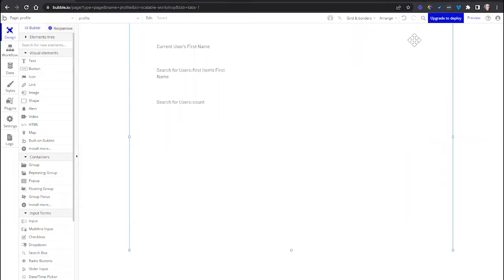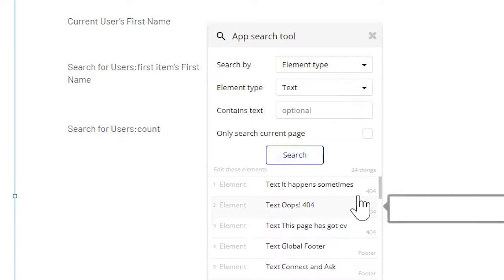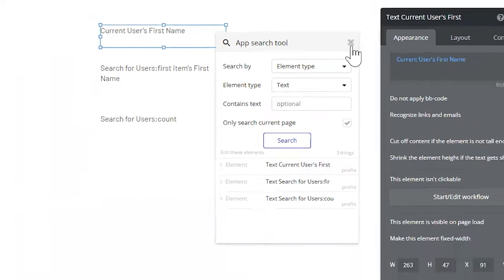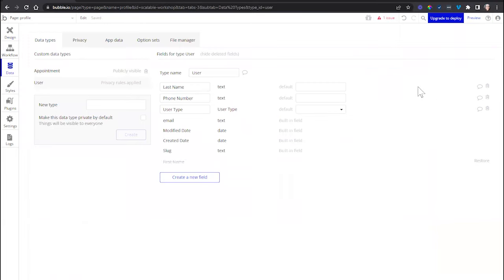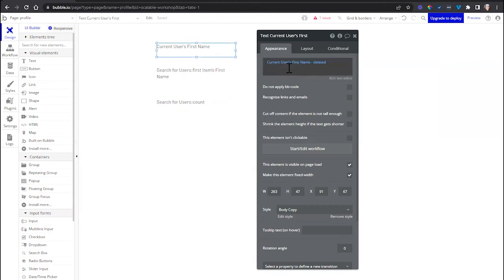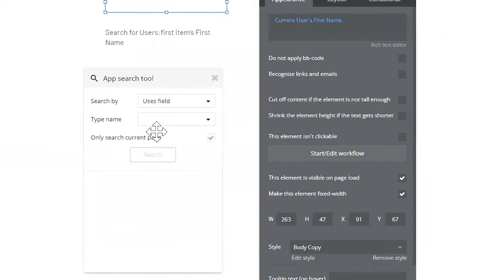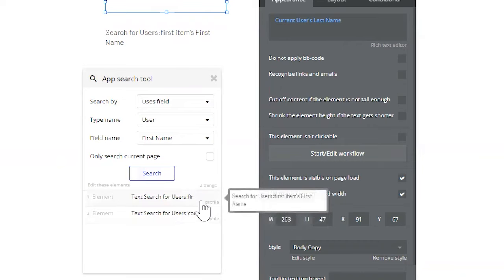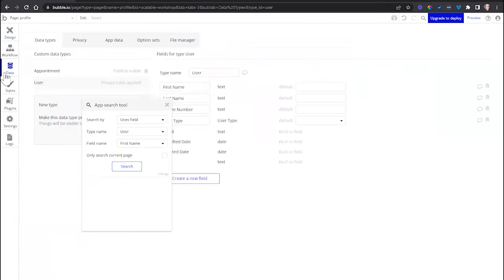Bubble.io Has a Built-In "To Do" List?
The bigger your Bubble app gets, the more time it may take you to find things in the editor. Whether you're trying to fix an urgent issue or simply implement a change in dozens of places, you should be able to find things fast. If you leverage this tool right, it may soon become your go-to "to do" list for organizing development.